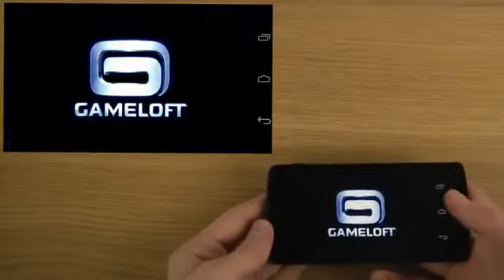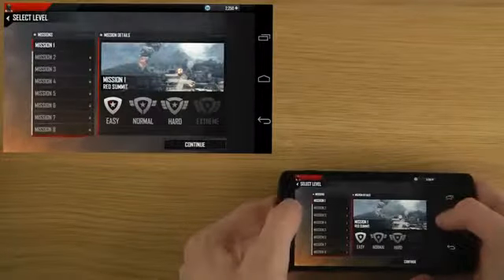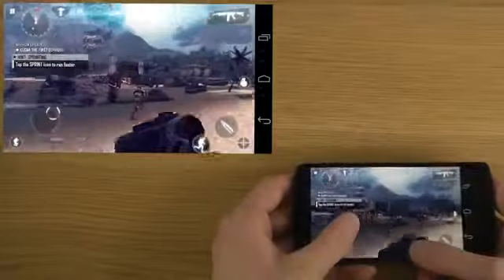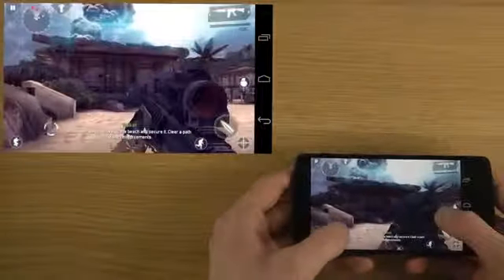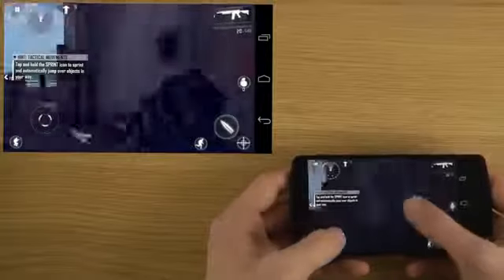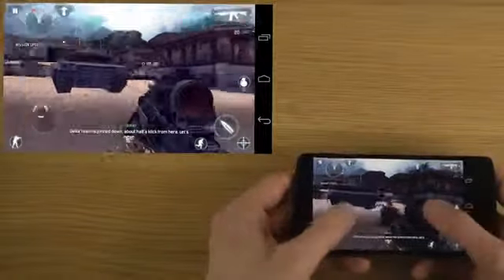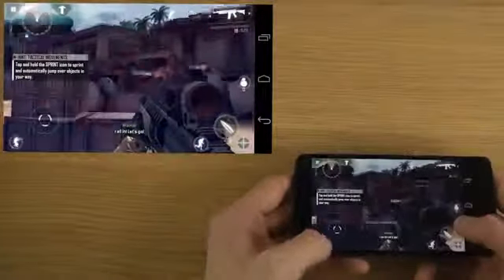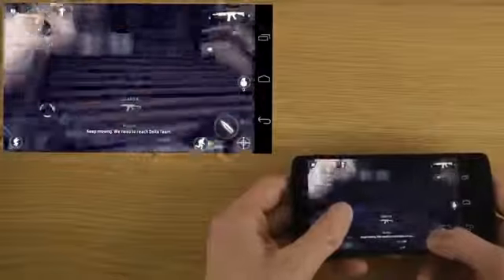Modern Combat 4 Zero Hour Google Nexus 5 Android 4.4 Kitkat HD Gameplay Trailer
In the wake of a nuclear disaster, the only chance to avoid global devastation is in the hands of the few elite soldiers who must track down and rescue the world's leaders from a frighteningly familiar terrorist group.

DIVE INTO THE MOST MEMORABLE ACTION THRILLER EVER
v Feel the story's dramatic intensity and see both sides of the story by also playing the villain, Edward Page.
v Dominate the battlefield with a new tactical movement system!
v Fight all over the world, from Antarctica to Barcelona!

EXPERIENCE CONSOLE-QUALITY GRAPHICS AND SOUND
v Feel the chaos of war with console-like graphics, lifelike animations and dynamic objects.
v The first Gameloft title powered by the Havok Engine for amazing ragdoll effects and the most realistic-feeling vehicles ever.
v Improved sound & voice acting performed by a renowned studio in the movie industry.

ENJOY A FULLY REDESIGNED MULTIPLAYER MODE
v Forge your own gameplay profile with an improved loadout system & over 20,000 weapon arrangements!
v A new specialization system with redesigned skills.
v Lead your character to the top of the leaderboards with a new ranking system!

Modern Combat 4: Zero Hour is optimized for the 4-inch Retina display on iPhone 5

Find all the information for Modern Combat 4: Zero Hour

to get more info about all our upcoming titles.
for the inside scoop on everything Gameloft.

Certain apps allow you to purchase virtual items within the app and may contain third party advertisements that may redirect you to a third party site.